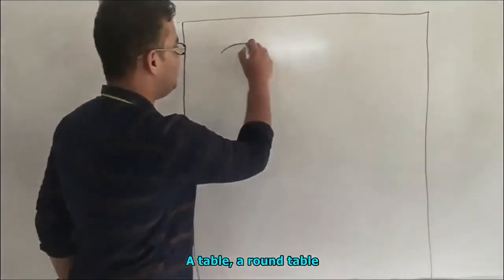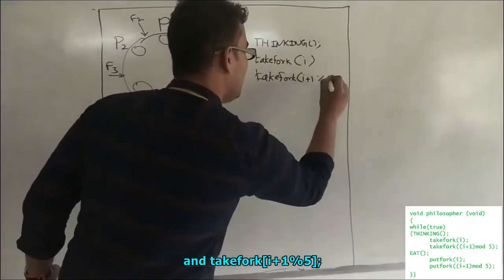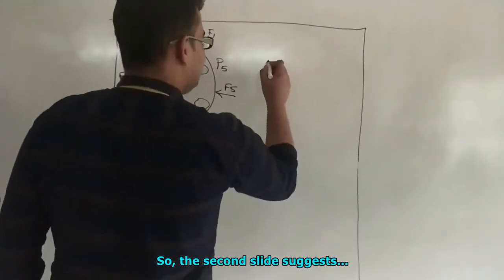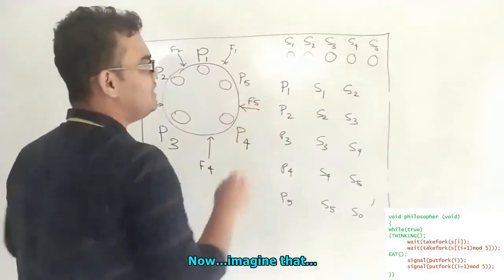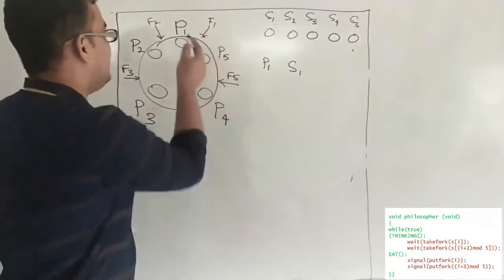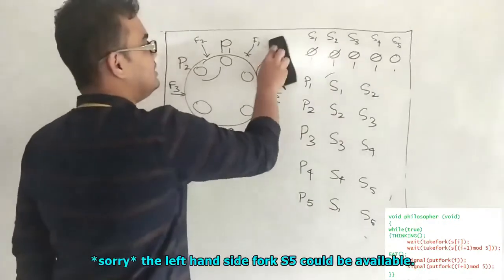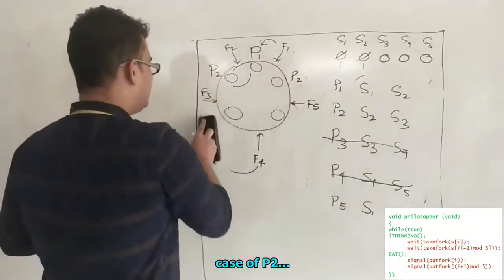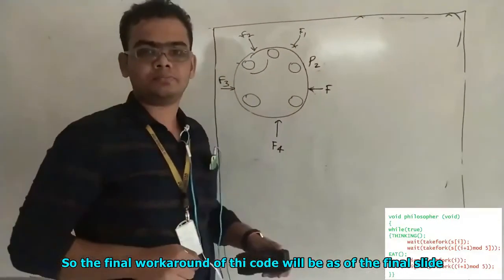Dining Philosophers | Video Lecture | Mohamed Yahiya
This video is about the dining philosophers problem, one of the classical problems of synchronization, and its workaround using suitable methods

Do watch it, Learn from it
Hindustan University Hindustan Institute of Technology and Science HITS - IT